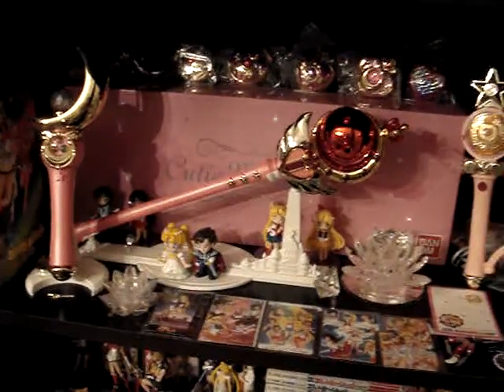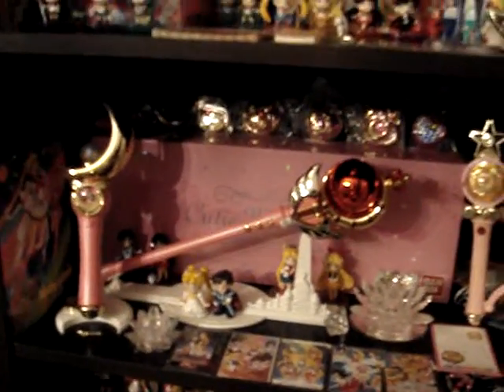Sailormoon Proplica Moonstick and Cutie Moon Rod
I was finally able to get batteries for both of these items. So I thought I would share. I picked a darkroom so one could see the lights better, at the very end I turn the light on so one can see them better. Thanks for looking.